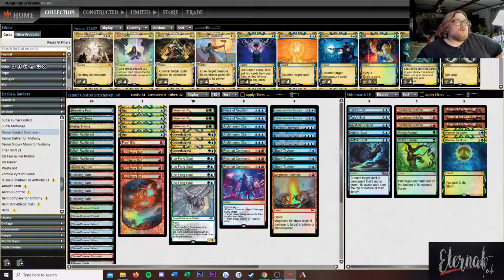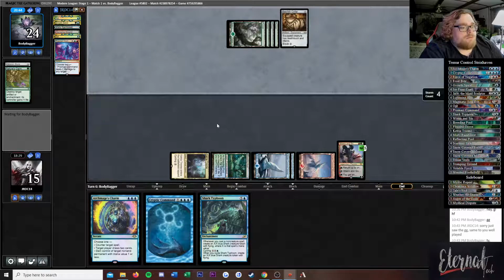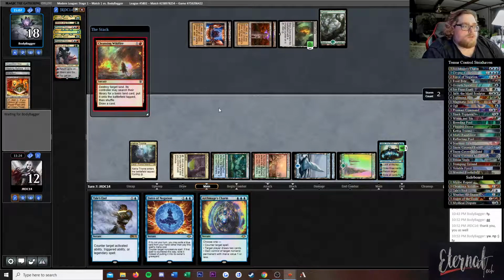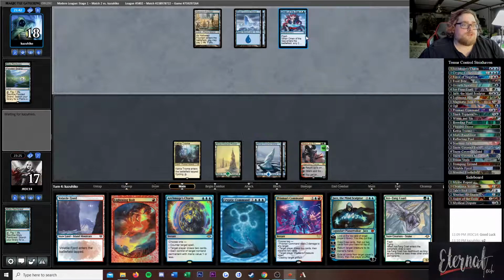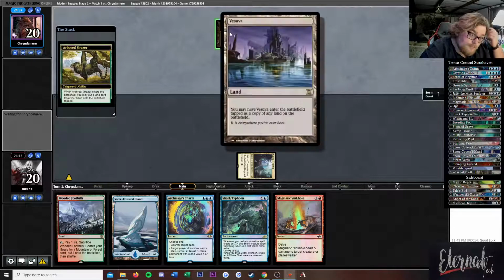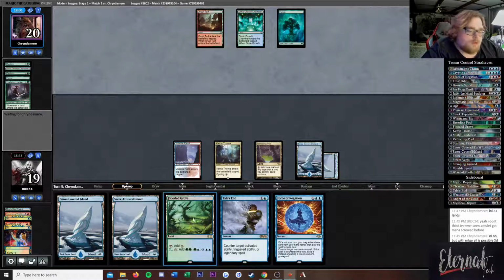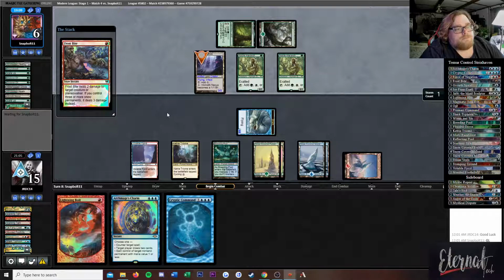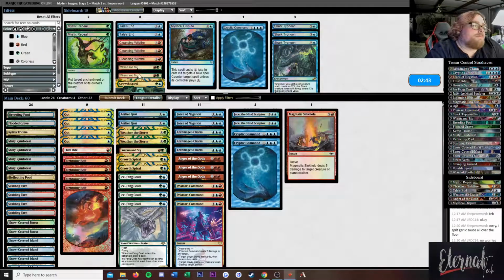Modern Temur Control MTGO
Today we Play a fun Temur Control deck in Strixhaven Modern.